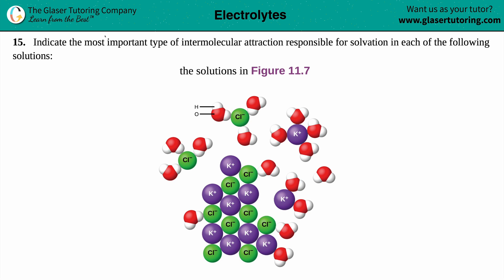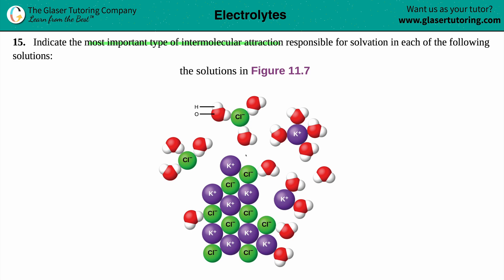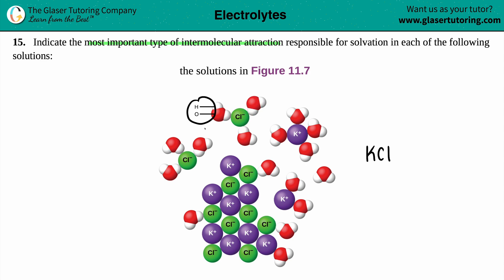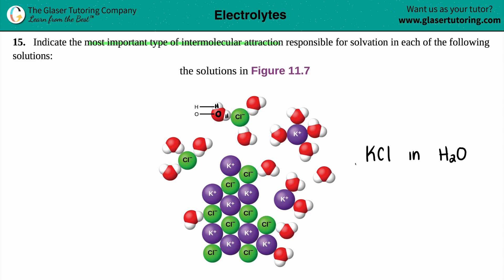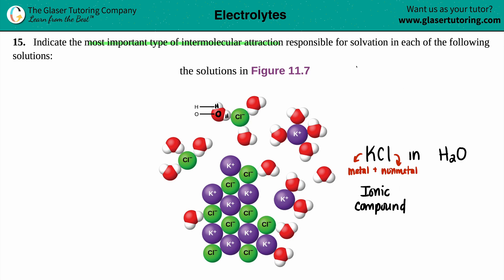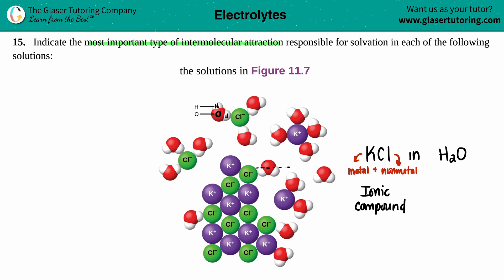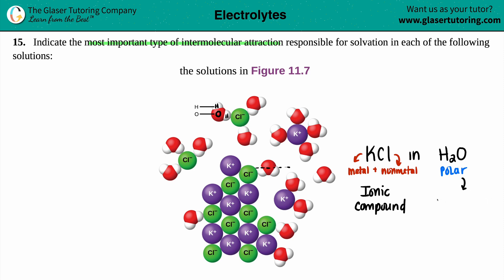11.15a | What is the most important type of intermolecular attraction between the solutions in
Indicate the most important type of intermolecular attraction responsible for solvation in each of the following solutions:
the solutions in Figure 11.7